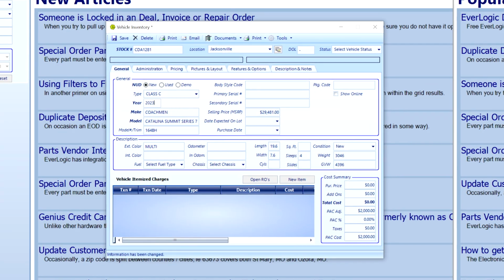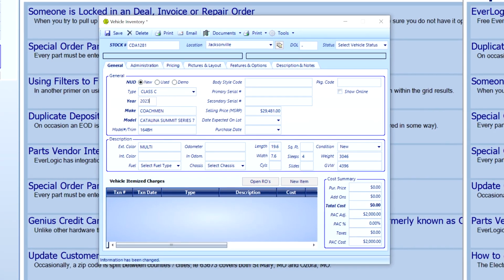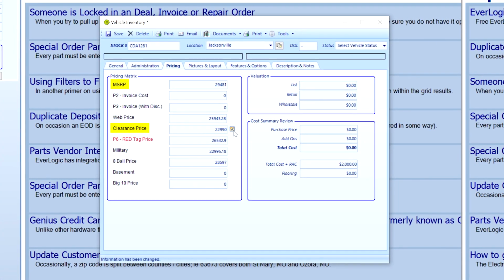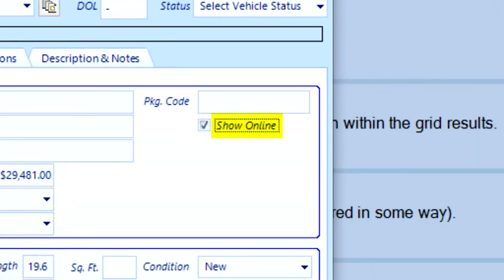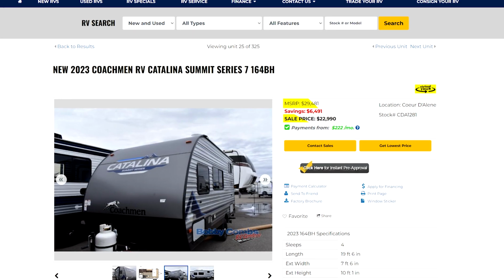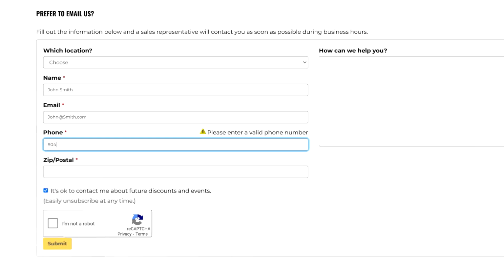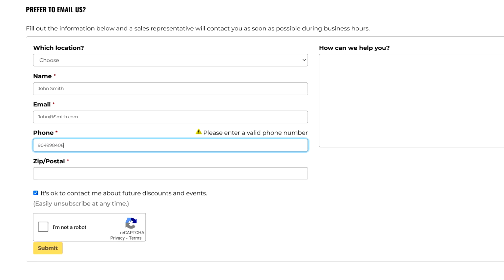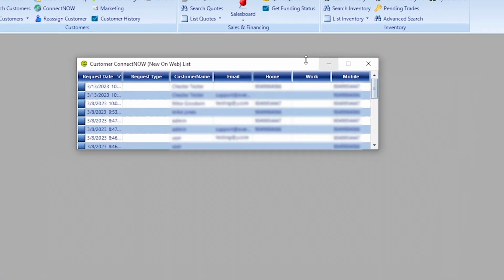What Information Can EverLogic Push to Your Website | Quick FAQ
Welcome to Quick FAQ with EverLogic, your go-to resource for all things dealership management software. At EverLogic, we understand the unique needs of dealerships, and our software is designed to streamline your operations and boost your bottom line. From inventory management to CRM, repair orders to accounting, EverLogic has everything you need to run your dealership efficiently and effectively.